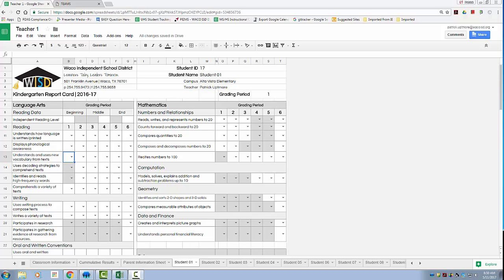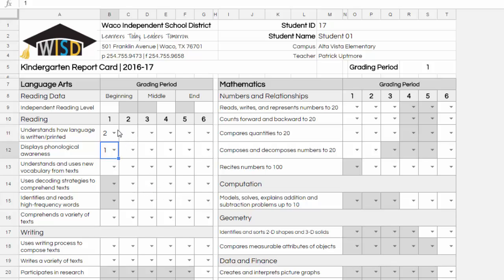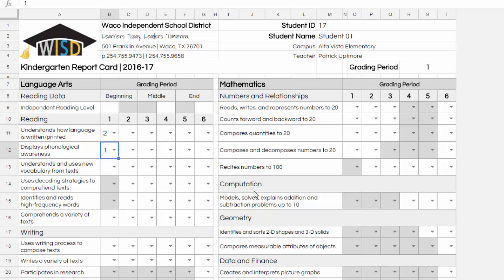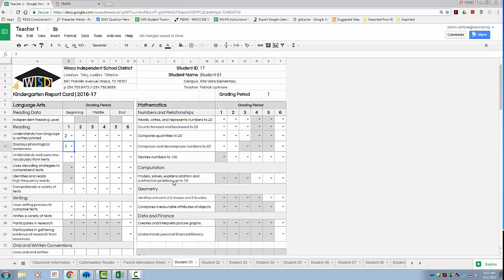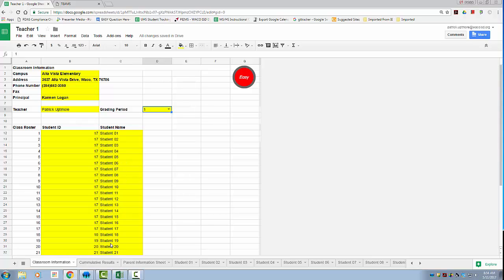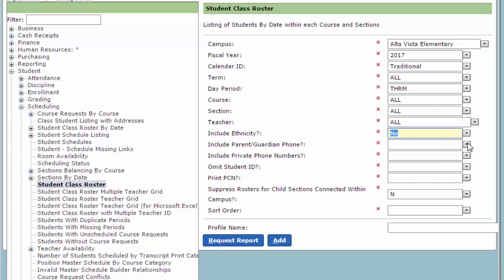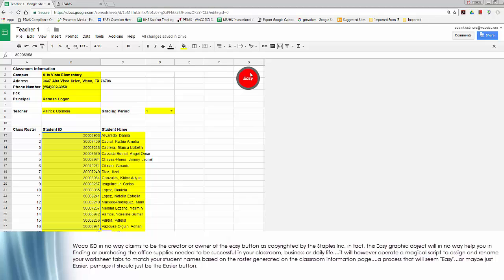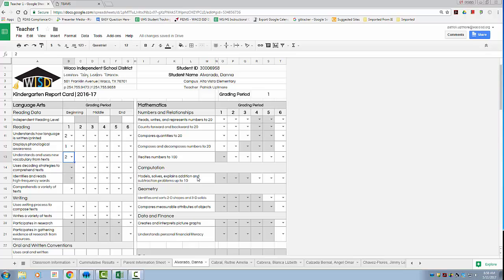Kindergarten Report Card | Preview 2017-18